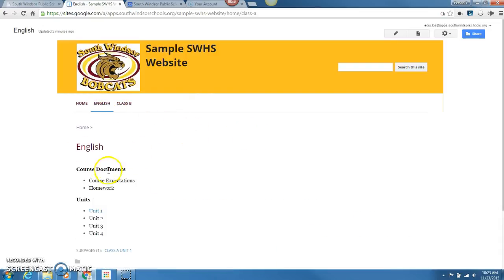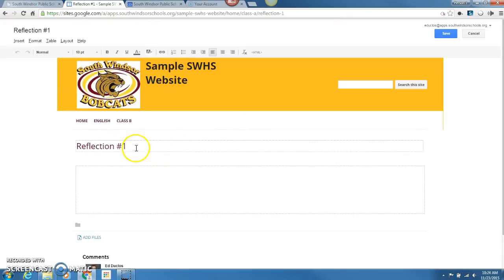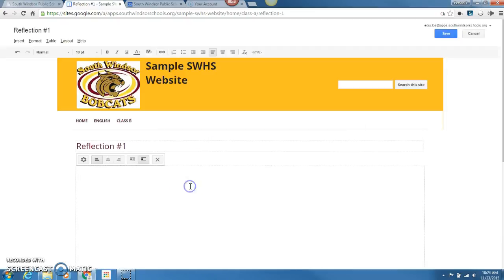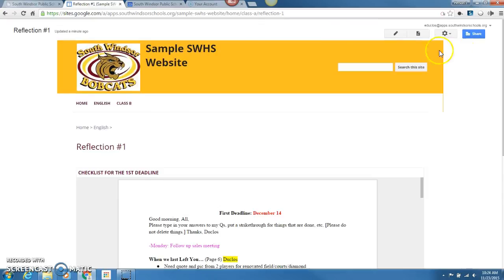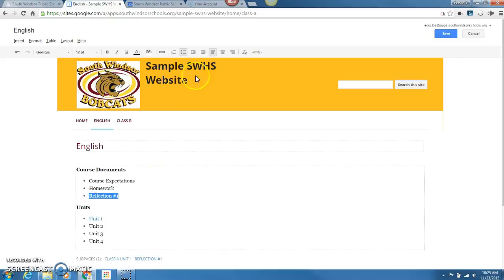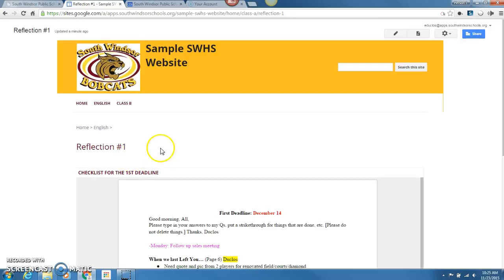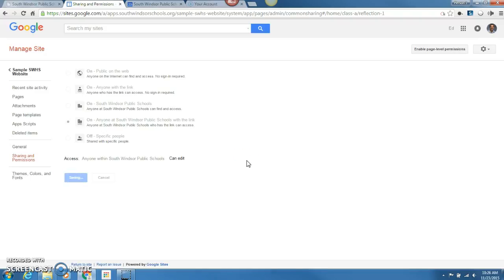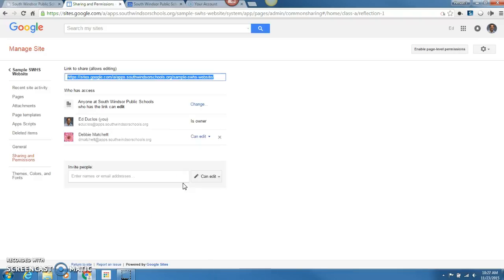How to Add a Page to Site